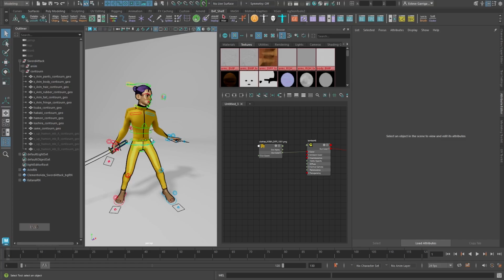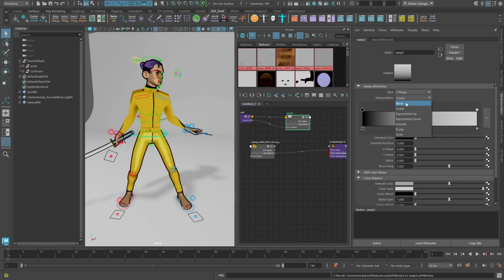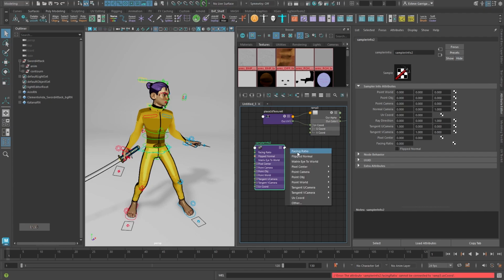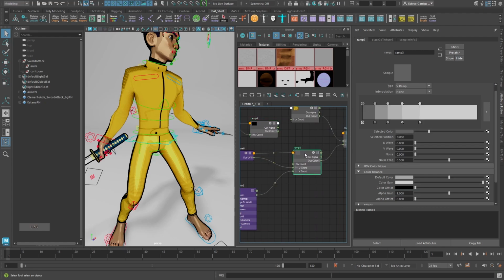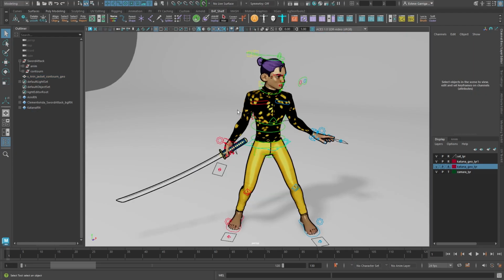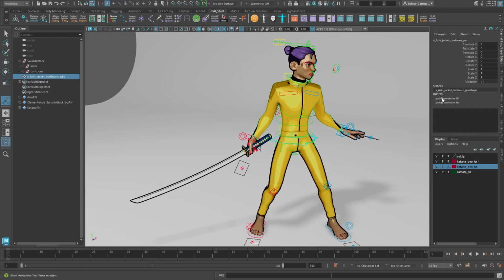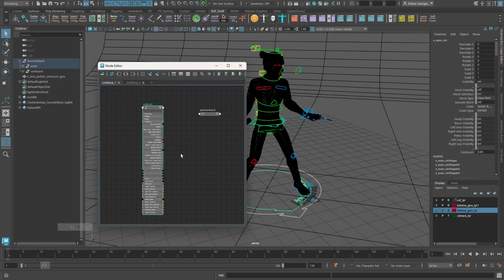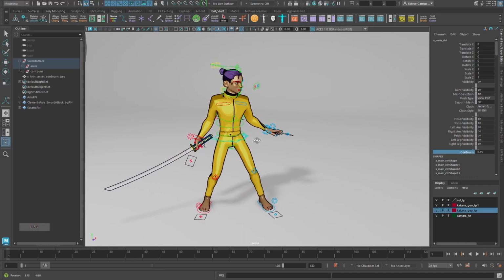Toon Look TUTORIAL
Hello everyone,
I’d like to share a quick tutorial on how to create a toon effect for your playblast.

Character from L'Idem Barcelona
Shader and contourn line was developed by Alex Martinez Garcia

Animation: Ada Clemente Grau
Animator Supervisor: Carles Prenafeta